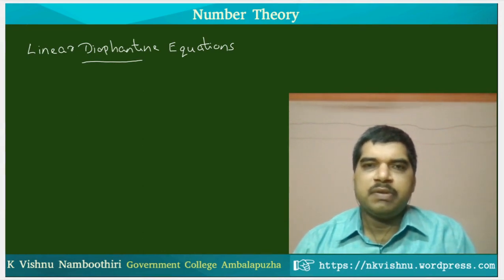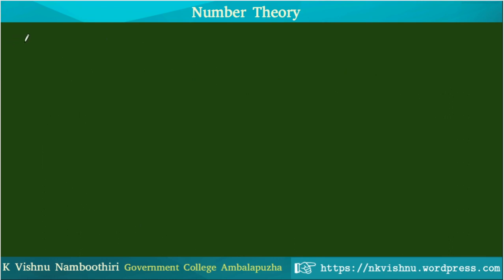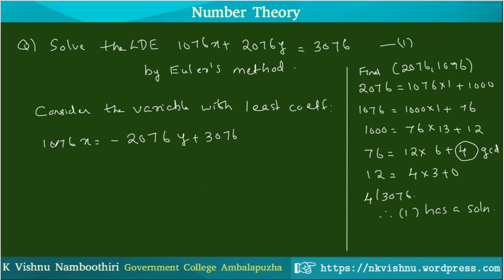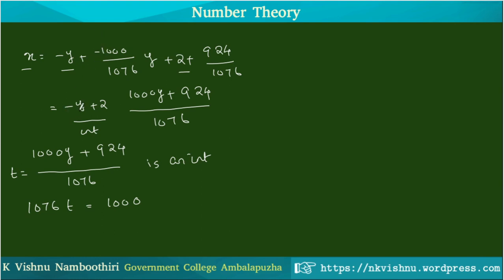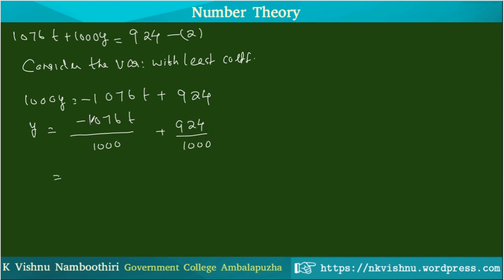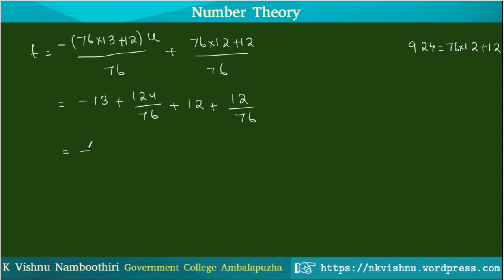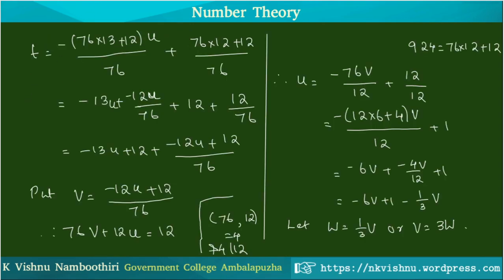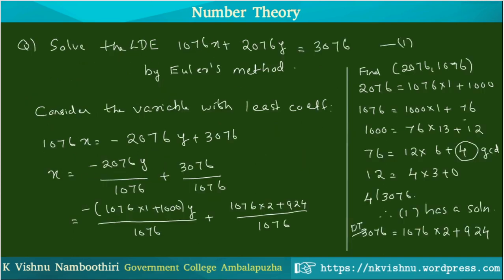023 | Number Theory | Linear Diophantine Equations in two variables and Euler's method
It is explained using an example how a Linear Diophantine Equations in two variables can be solved using Euler's method that uses only division theorem; not Bezout's identity